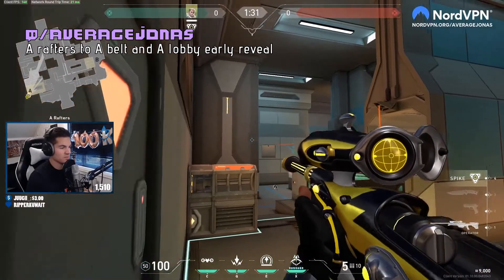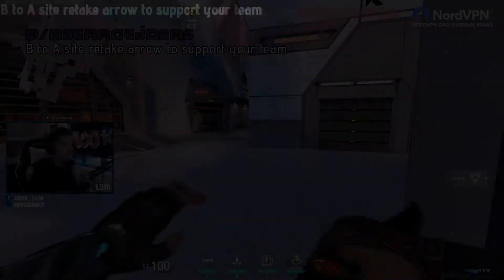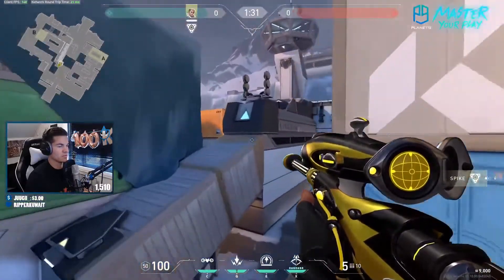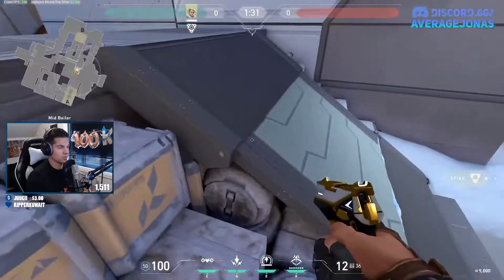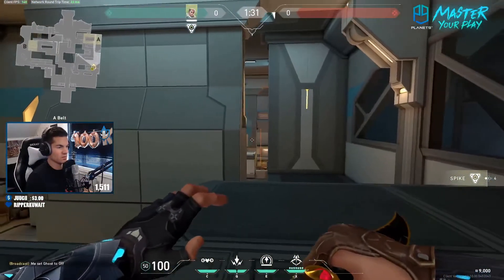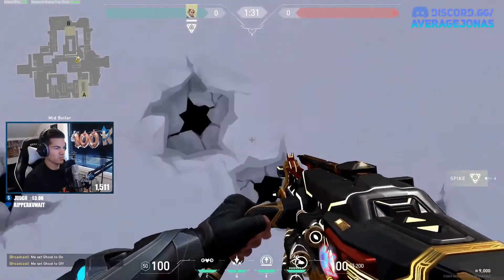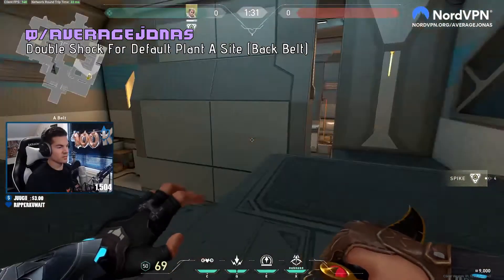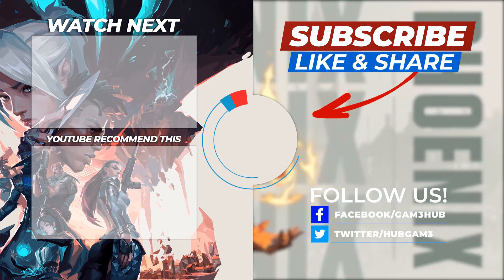A RAFTERS TO A BELT AND A LOBBY EARLY REVEAL | AverageJonas | Valorant - Daily Highlights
= Social Media

= Timestamps and Credits

[00:00] VALORANT Highlight #1: A rafters to A belt and A lobby early reveal

[00:33] VALORANT Highlight #2: ESTIMULADO DO VERDADEIRO

[01:16] VALORANT Highlight #3: daph impression lol

[01:33] VALORANT Highlight #4: WTF Brandon?

[01:41] VALORANT Highlight #5: Ramee aim

[01:52] VALORANT Highlight #6: B to A site retake arrow to support your team

[02:32] VALORANT Highlight #7: 2 Mid recon darts, Reveal Mid and A, Mid and B from boiler

[03:12] VALORANT Highlight #8: estimulada do verdadeiro

[03:43] VALORANT Highlight #9: B attack arrow from green to crane to clear cubbies

[04:15] VALORANT Highlight #10: Wallbang arrow for inside tube and kitchen from boiler

[05:01] VALORANT Highlight #11: Farming

[05:19] VALORANT Highlight #12: FALLEN XITOU NO VALORANT

[05:33] VALORANT Highlight #13: 2 Attack variation arrows, to nest and site from Belt

[06:10] VALORANT Highlight #14: 2 Mid recon variations from outside spawn

[06:43] VALORANT Highlight #15: Ramee 500IQ

[06:56] VALORANT Highlight #16: Wallbang variation into kitchen from boiler

[07:32] VALORANT Highlight #17: Yellow to green early reveal for mid and B

[08:07] VALORANT Highlight #18: Double Shock For Default Plant A Site (Under Nest)

[08:41] VALORANT Highlight #19: lol

[08:56] VALORANT Highlight #20: Double Shock For Default Plant A Site (Back Belt)

[09:40] VALORANT Highlight #21: Retake arrow from outside kitchen to B Crane

We provide source & credit for all footage - you can find the links to all original sources & music in the rest of the description. We make these videos to promote the content creators.